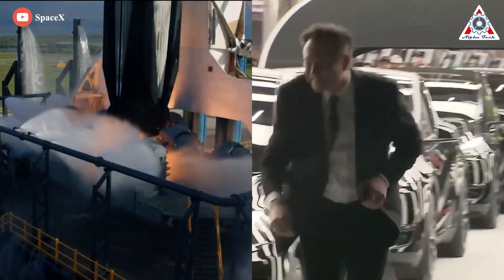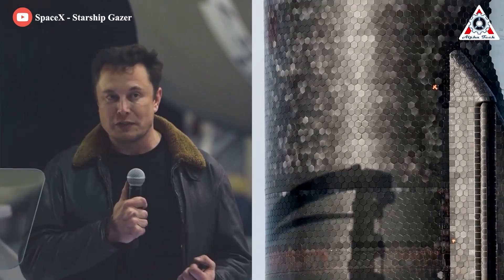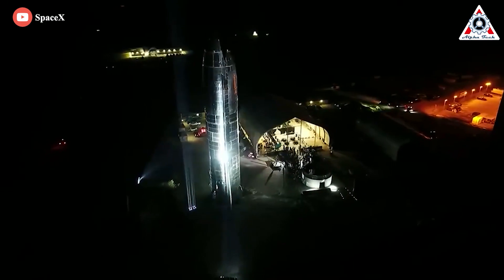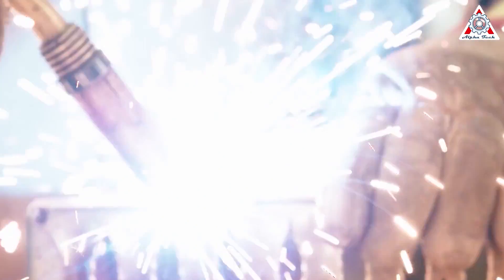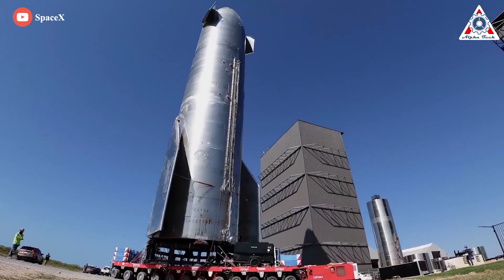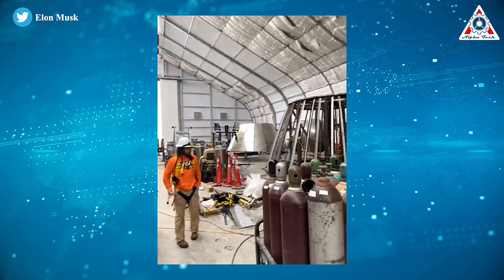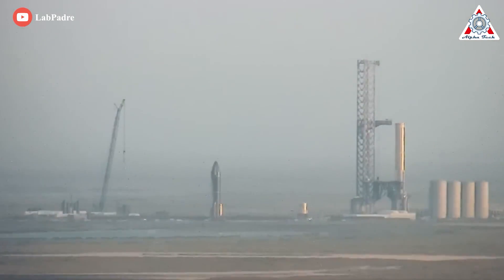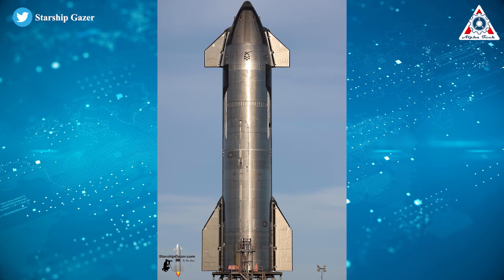SpaceX's HUGE UPGRADE on Starship's welding will blow your mind!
Source of thumb:
SpaceX huge upgrade on Starship's welding will blow your mind?

Rocketry is, obviously, a jaw-dropping feat of human ingenuity — but at certain times, it can also be really freakin' funny!
This is the current image of Starship and looks at this, 3 years ago. Clearly, the Starships now look much more sophisticated, with smoother metal work and welds that are much less noticeable.
So, what's the secret here?
How exactly has SpaceX mastered Starship's welding?

Welcome back to the Alpha tech. We’d also like to take the time to thank you for your continued support of our channel.
let's take a seat and we will expose all in today's interesting topic:

Welding is a fabrication process whereby two or more parts are fused together by means of heat, pressure, or both forming a join as the parts cool.
The initial design of Starship was to use carbon fiber for everything – from the body of the spacecraft to the pressurized liquid oxygen tanks. They even built prototypes of the parts and SpaceX founder Elon Musk shared their photos on social media.
But SpaceX engineers changed their minds and decide to build Starship from stainless steel instead of carbon fiber.
It is because stainless steel is much cheaper than carbon fiber. Going with stainless steel also allows SpaceX to work on Musk’s dream of a regenerative heat shield.

However, stainless steel is an iron-based alloy containing variable amounts of chromium, which is the element that gives stainless steel its rust-proof reputation. The degree of chromium can vary from 11% to 30% with each variation having slightly different chemical attributes that influence how it performs.

Stainless steel retains heat very efficiently, which makes welding it a bit more difficult especially for the novice welder. When faced with excessive welding heat, stainless steel can warp from the high temperatures and even distort during the cooling process.
It can also be very unforgiving aesthetically as it displays every blemish and scratch mark that’s left behind. Similarly, if you’ve ever welded on a metal table, you know to take precautions before starting because it scratches so easily.
All of that is to say that stainless is not very forgiving when it comes to hiding mistakes and tends to favor the more experienced welder.